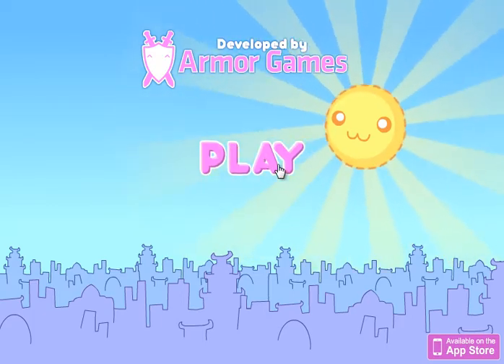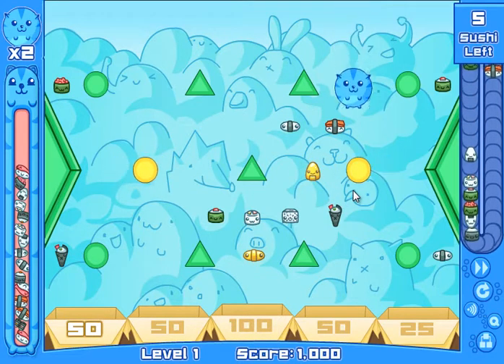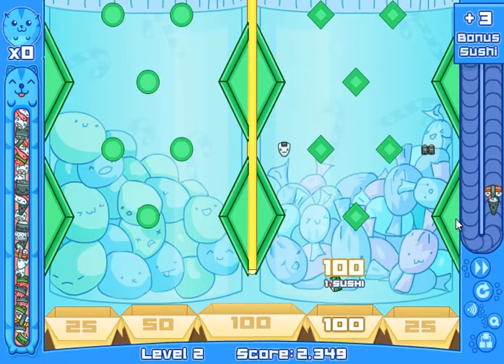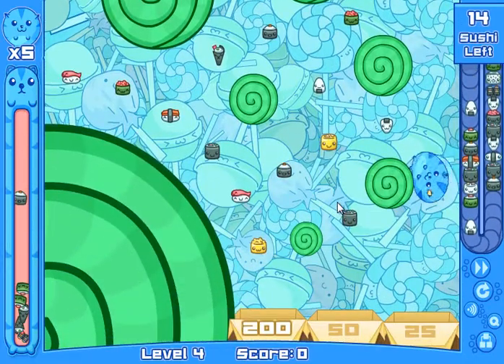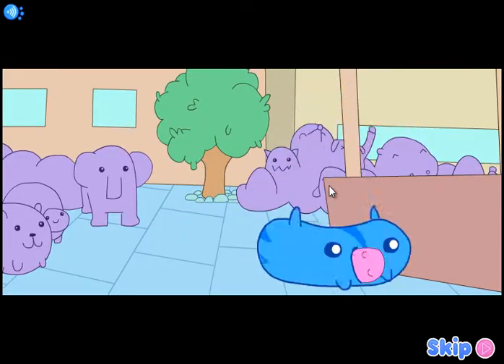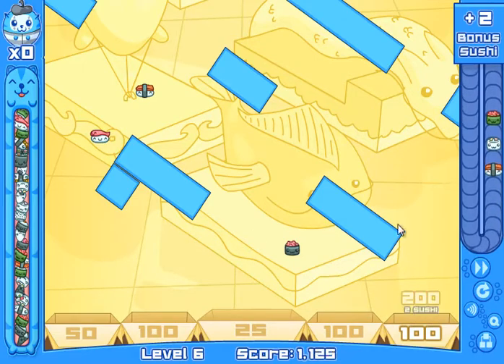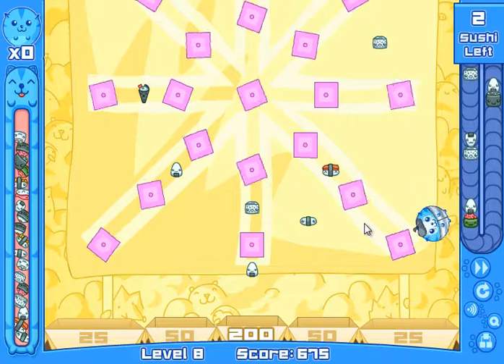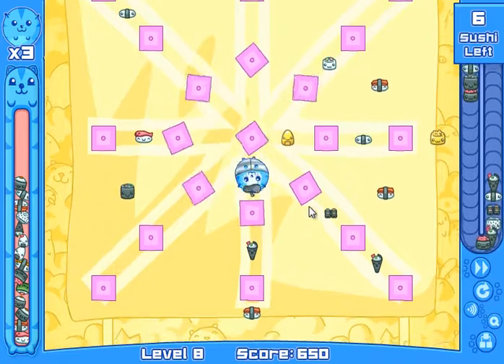Let's Play Sushi Cat 2: The Great Purrade (1) full playthrough